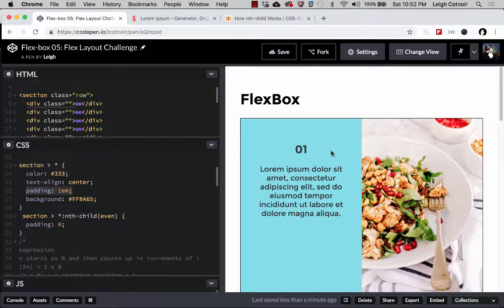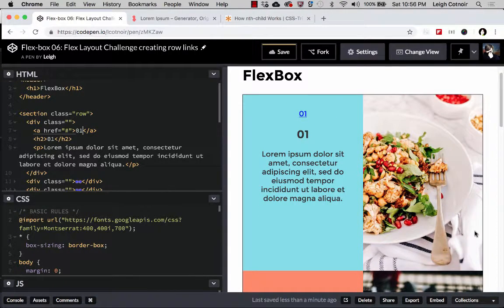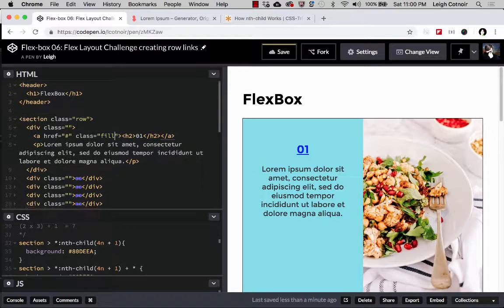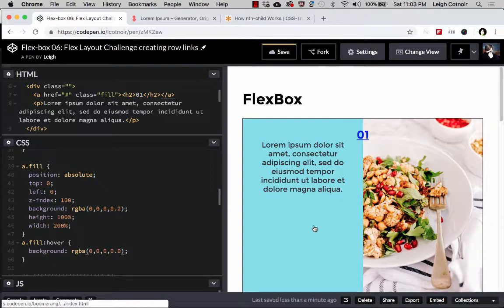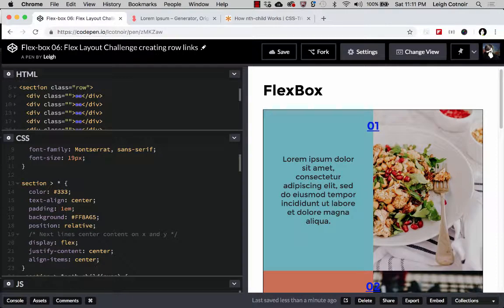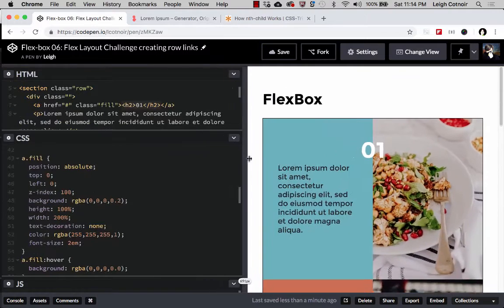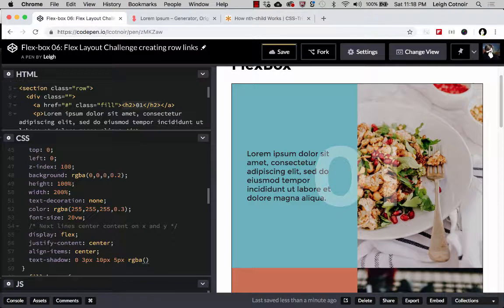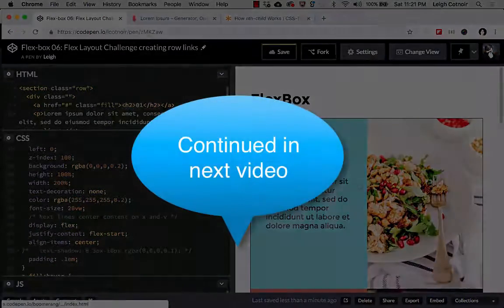125 Practice 3 - 06 Flex Layout Challenge creating row links